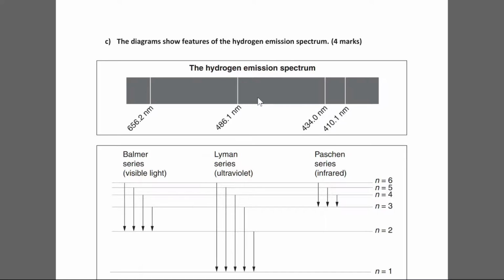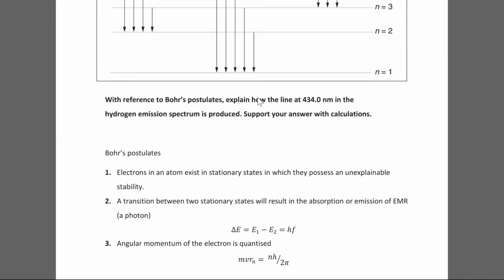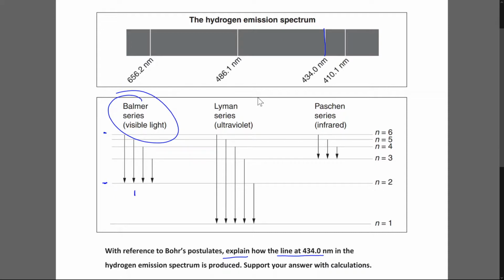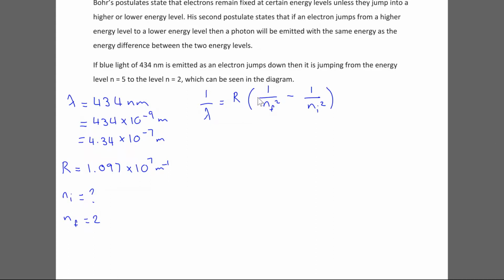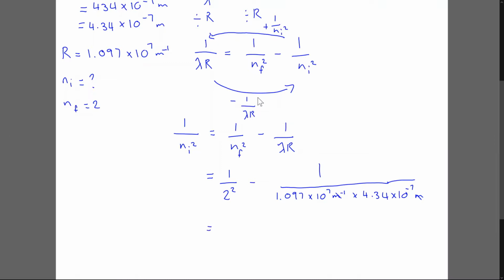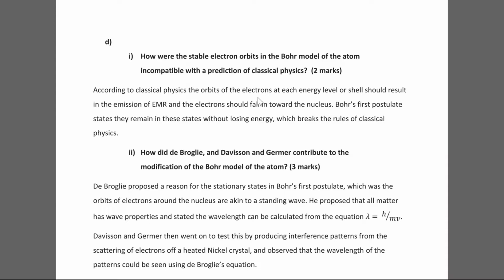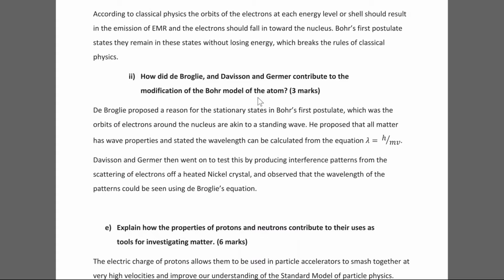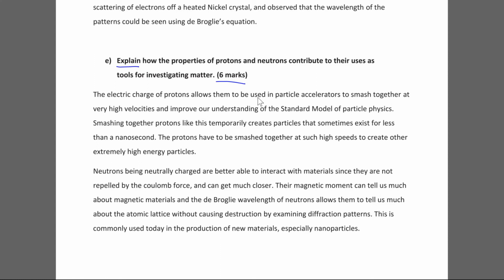2017 HSC Physics Q:34 Part II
This is a walkthrough of the 2017 HSC Physics Exam for question 34 part II, the quanta to quarks section including answers and working out. Question timestamps are below.

c)  The diagrams show features of the hydrogen emission spectrum. With reference to Bohr’s postulates, explain how the line at 434.0 nm in the hydrogen emission spectrum is produced. Support your answer with calculations.
0:23
d)
i)  How were the stable electron orbits in the Bohr model of the atom incompatible with a prediction of classical physics?
11:13
ii)  How did de Broglie, and Davisson and Germer contribute to the
modification of the Bohr model of the atom?
11:59
e)  Explain how the properties of protons and neutrons contribute to their uses as tools for investigating matter.
14:07